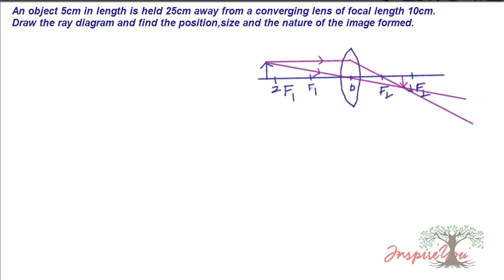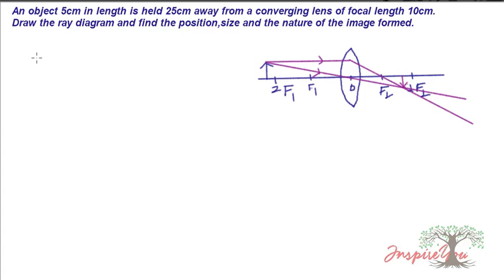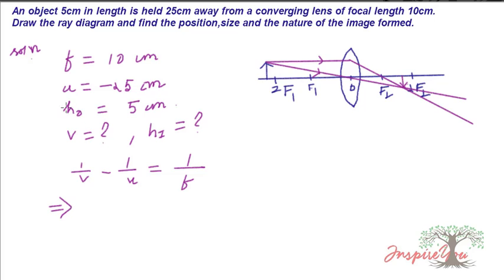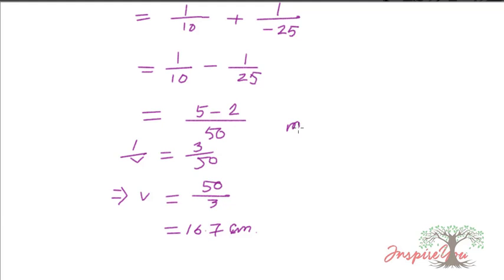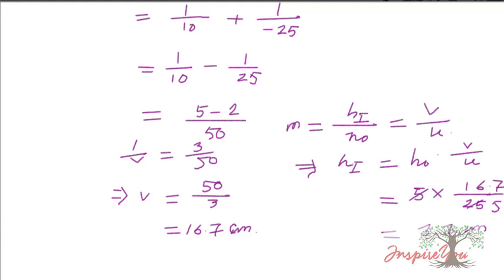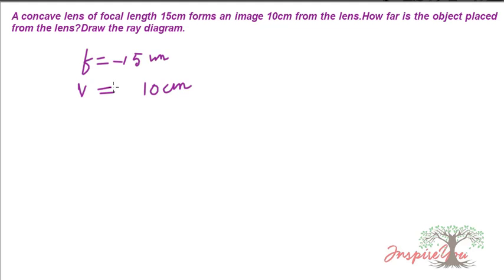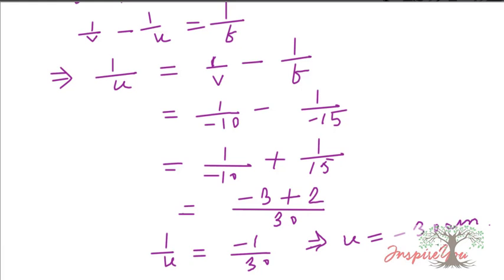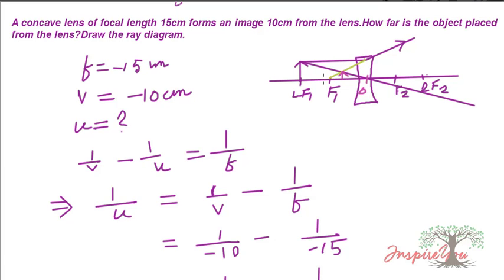Light-Reflection and Refraction part22Numerical( Assamese/ English) class10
Numerical problems from  light-reflection and refraction class10